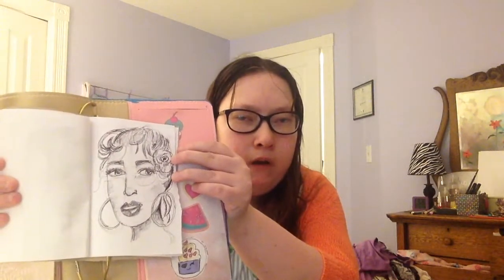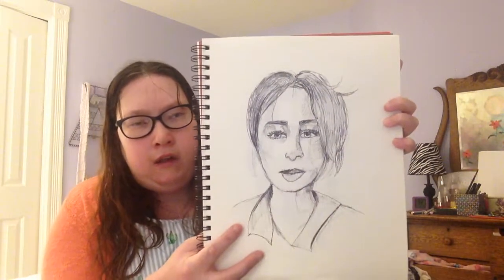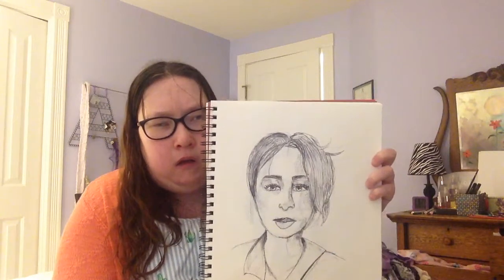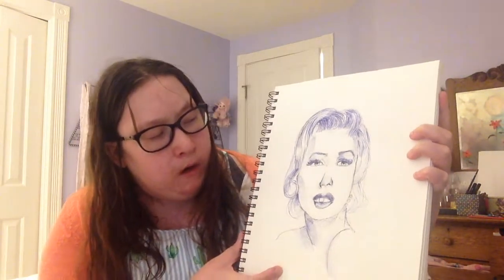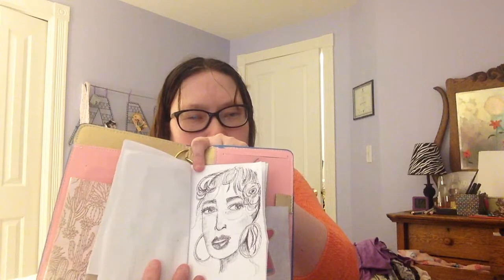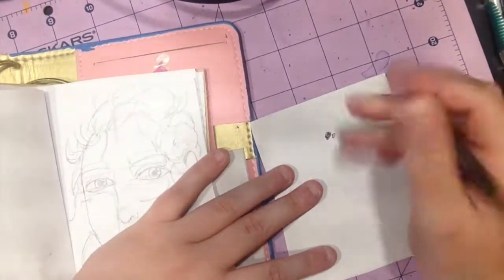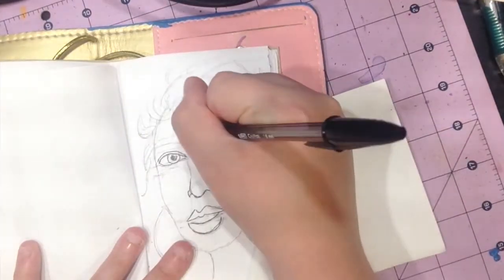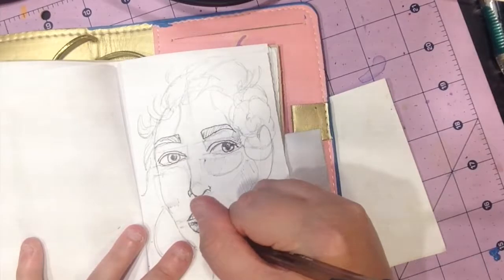Ballpoint Pen Portrait Process in My Sketchbook!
Hey guys! For today's video I am doing a ballpoint pen portrait process in my sketchbook! I hope you enjoy! I mention a few tips on how I go about my process!